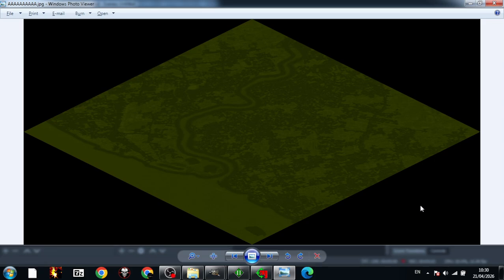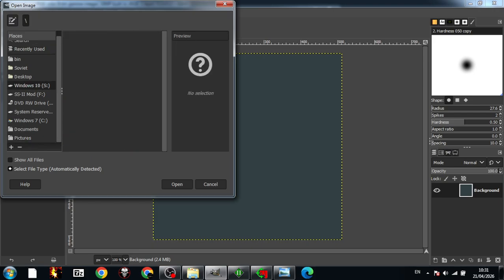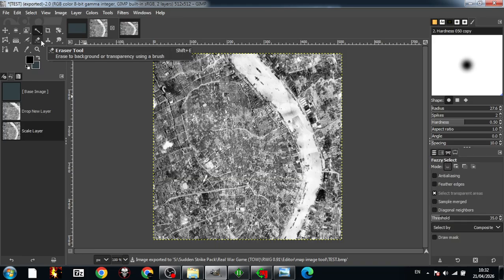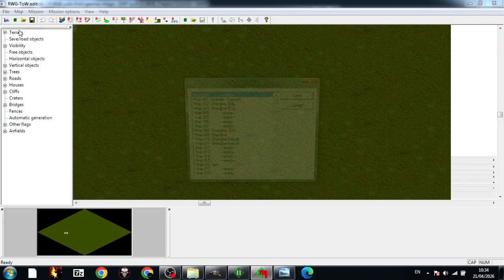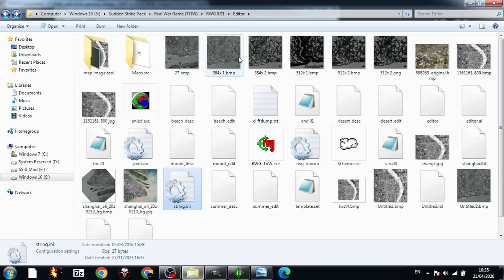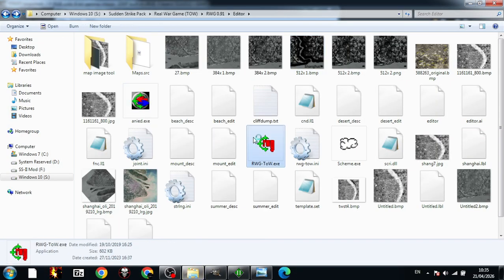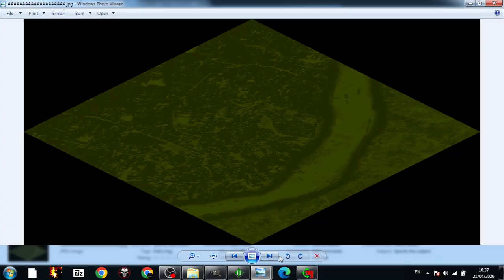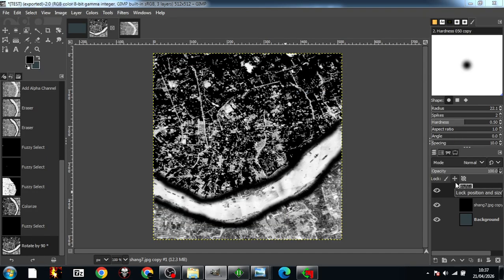Map Image Tool - Tutorial For Sudden Strike